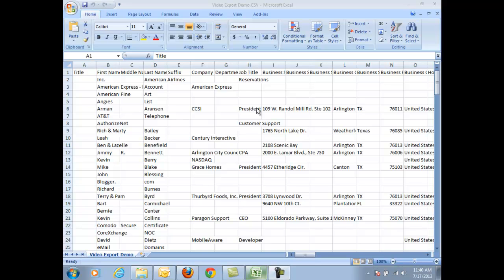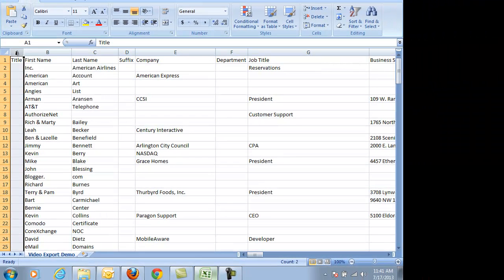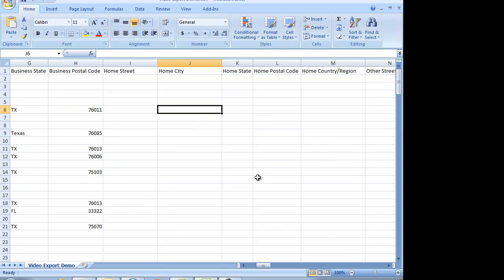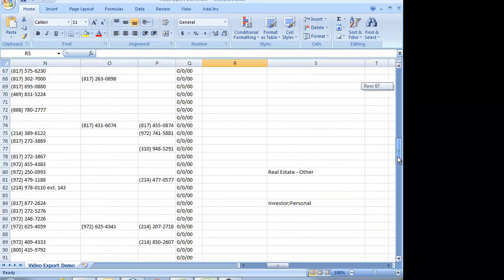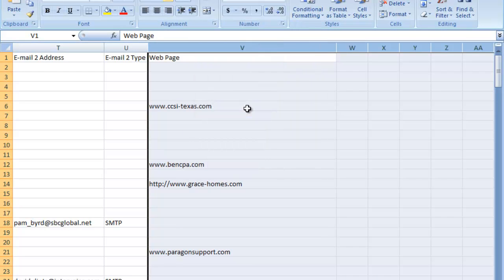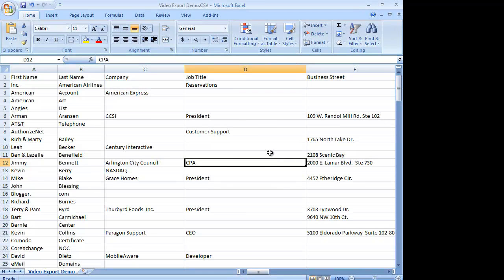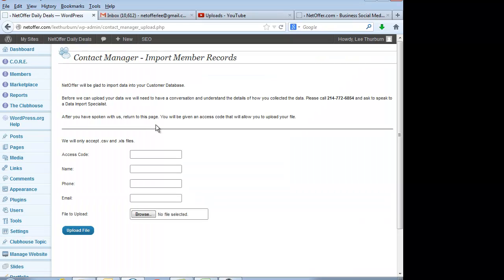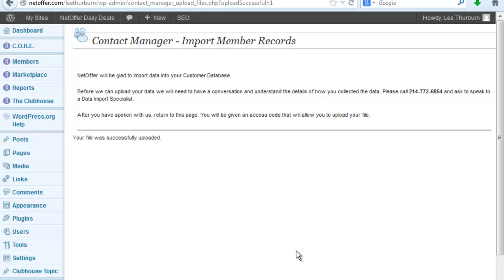Import Data Files and Upload Contacts